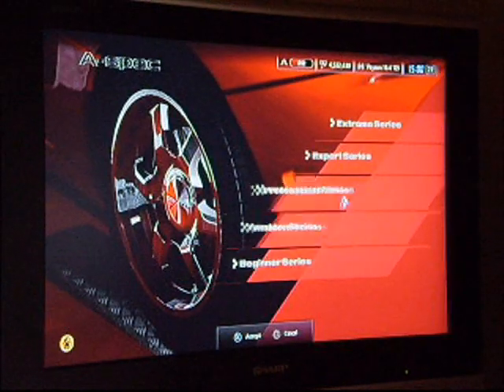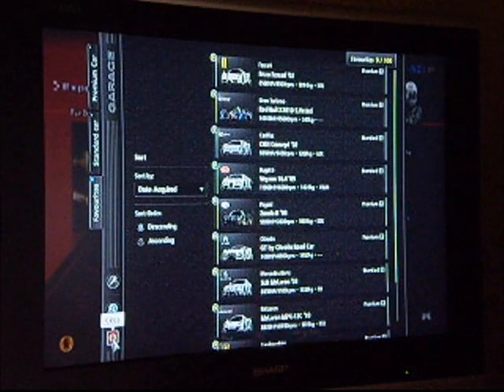GT5 - How To Get Quick Money - 50,000 Every 3 Mins Or So!